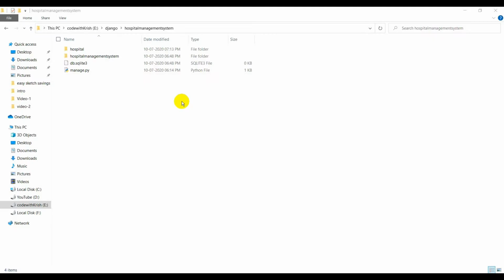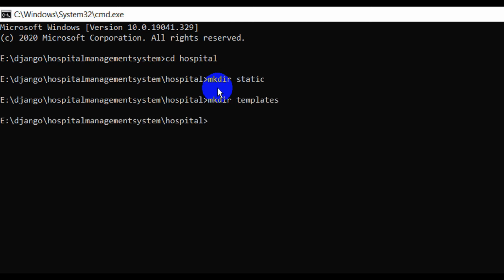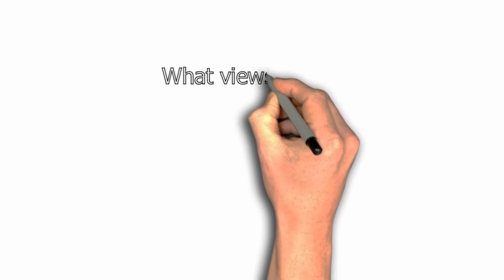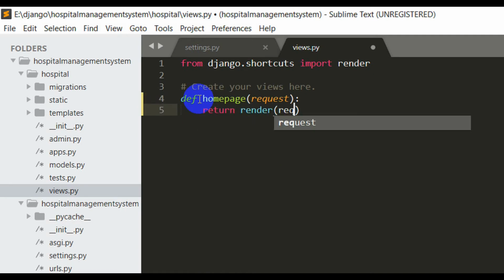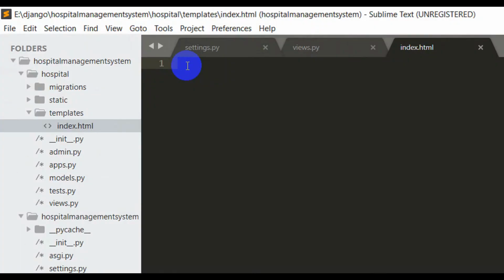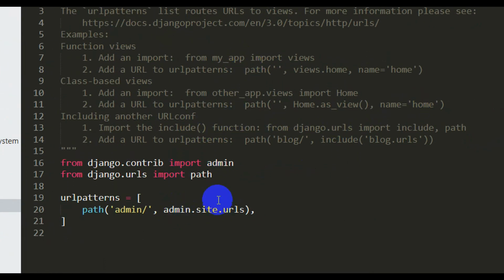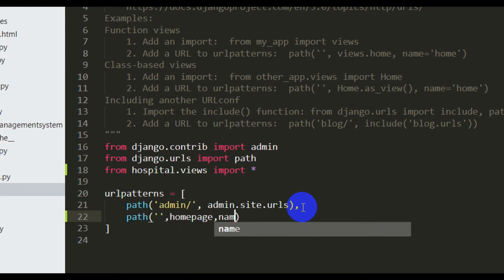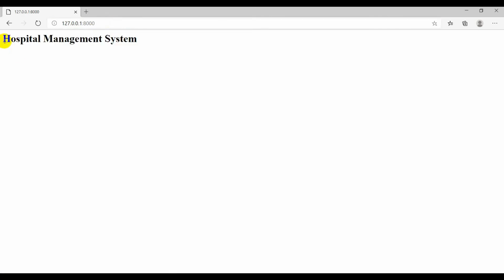Django Tutorial | Creating views | Hospital Management System| Part-2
In Django, you can create some functions to view your webpage in views.py and call them from urls.py

Learn Django simple, and make awesome websites.